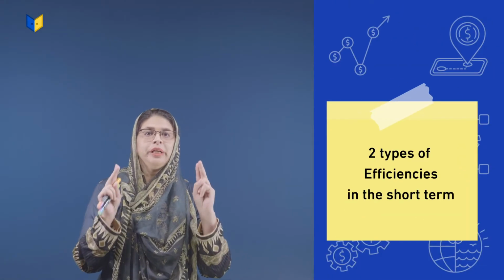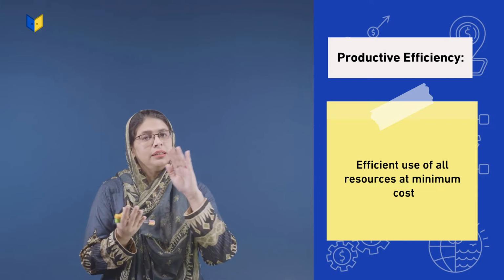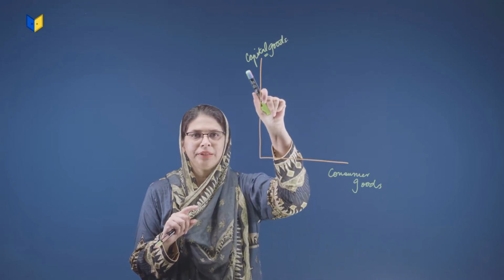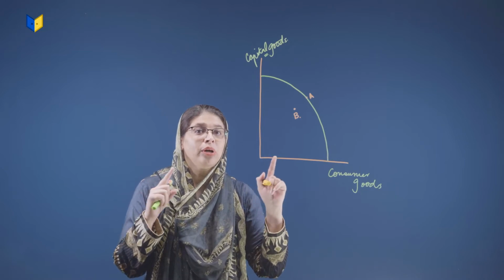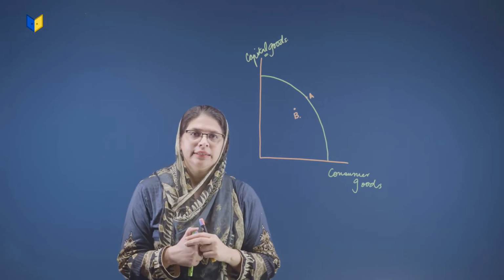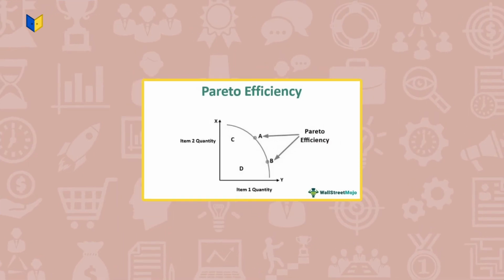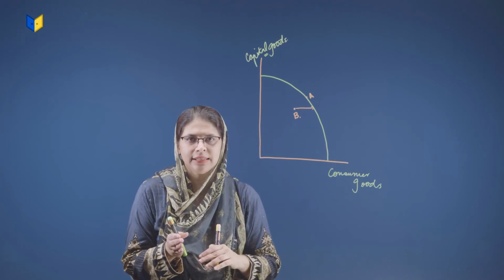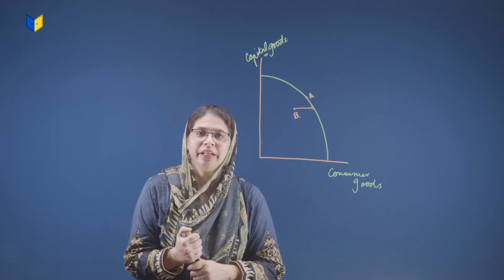Productive Efficiency | A Level | Economics | Concept, Explanation & Graph